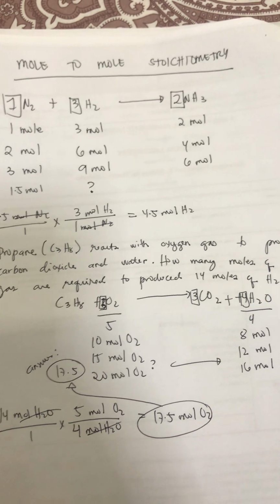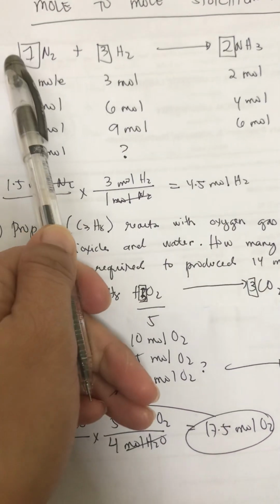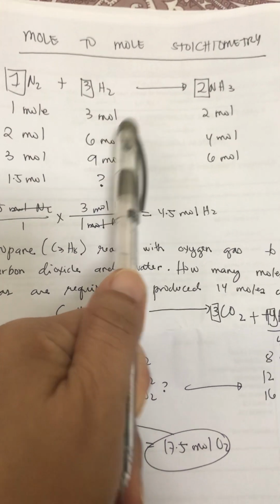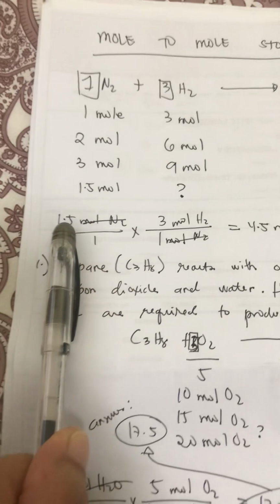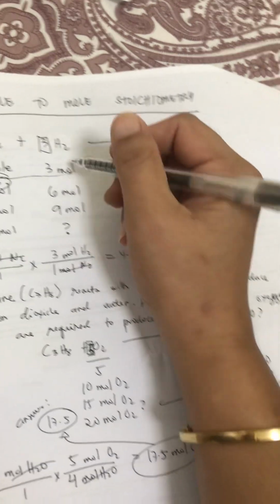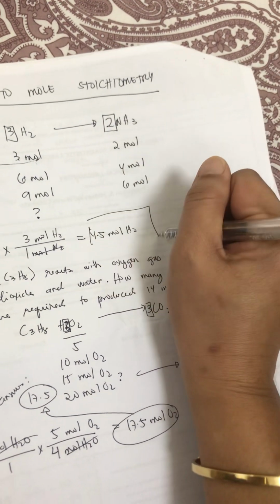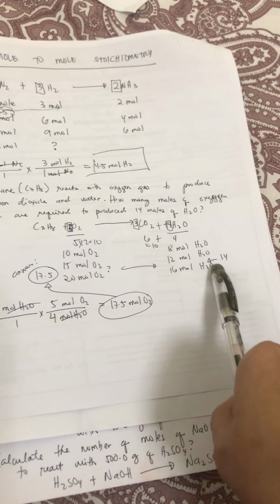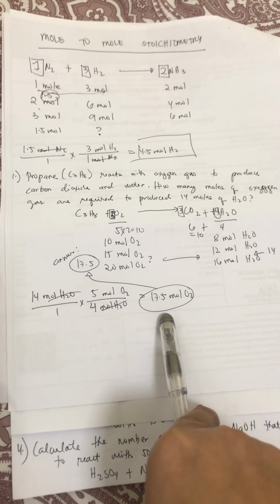Mole to mole stoichiometry